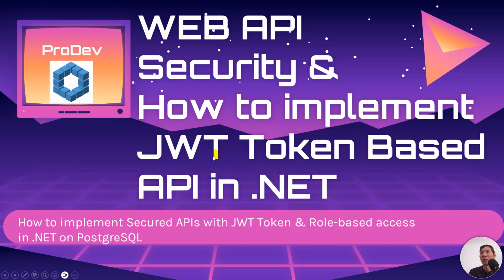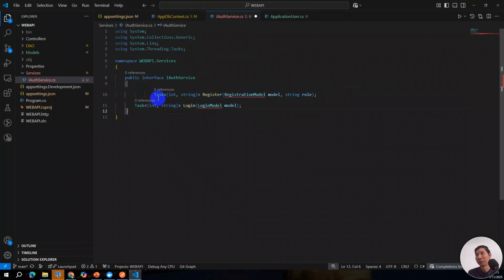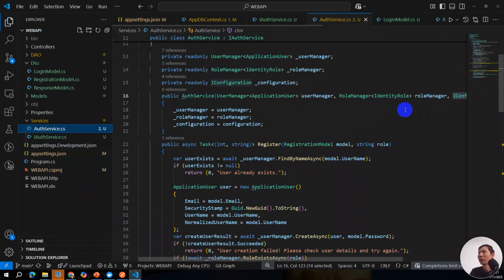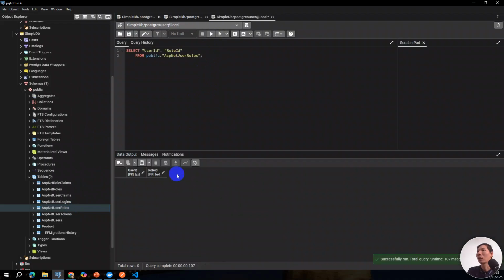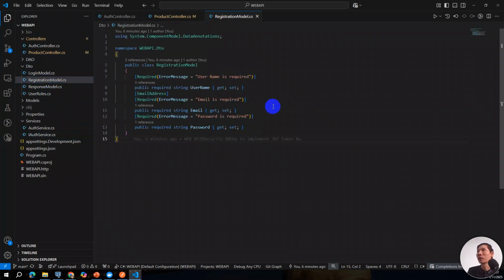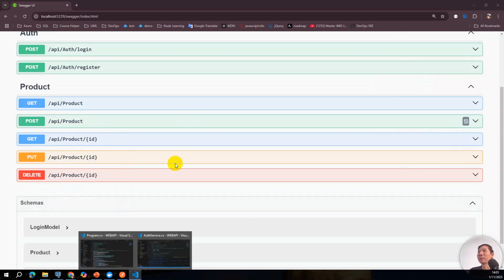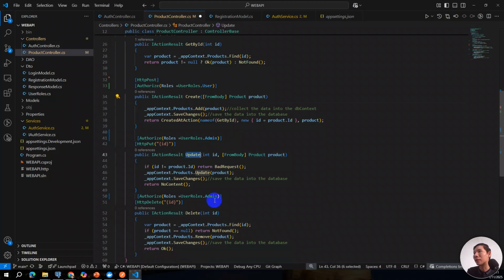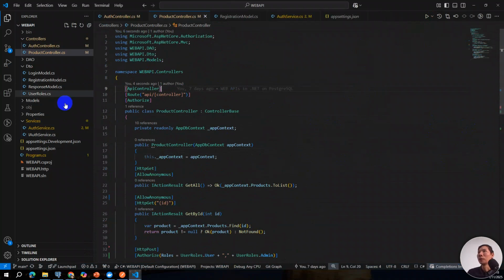WEB API Security & How to implement JWT Token Based API in .NET - Part 2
Why WEB API Security Needed?
Authentication and Authorization
API Security Ways
What is JWT (JSON Web Tokens)?
Let’s practice secured APIs with JWT Token & Role Based access in .NET on PostgreSQL